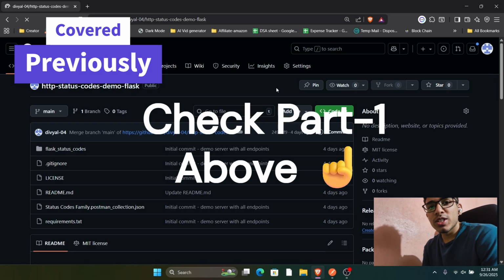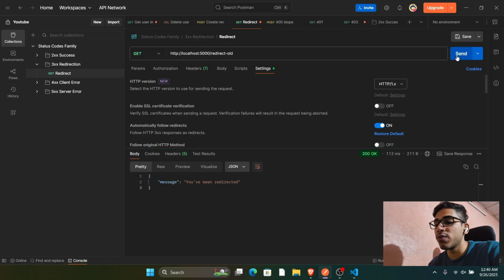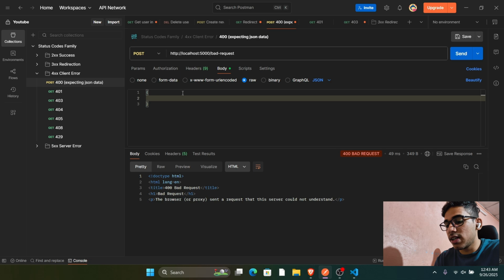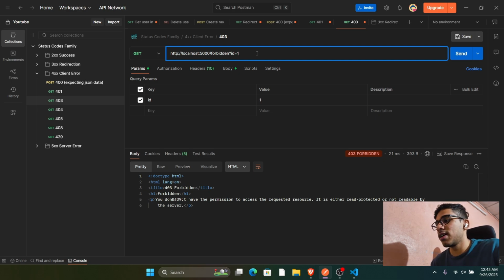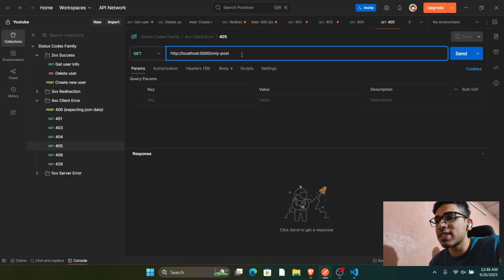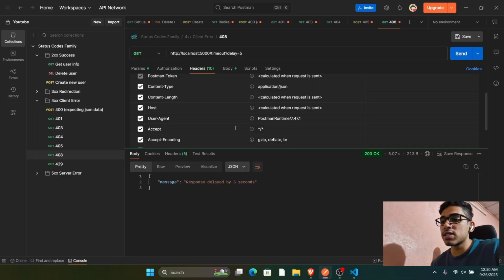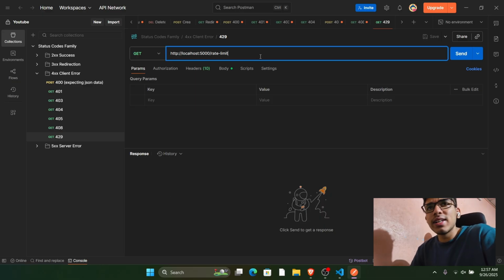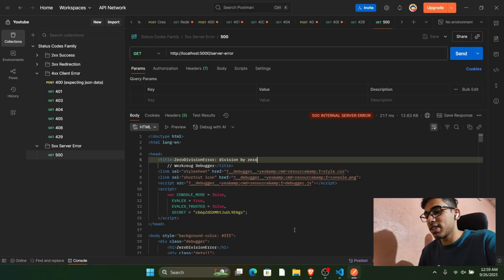HTTP Status Codes (3xx to 5xx) Explained with Real World Examples + Postman & Flask Demo [PART 2]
🚀 HTTP Status Codes Made Simple — 3xx to 5xx Explained with Real World Scenarios!
In this video, we dive deep into all 3 families of HTTP status codes — from 3xx informational to 5xx server errors — with real-life examples, a Flask server demo, and Postman testing to give you hands-on understanding.

We not only break down each status code with examples but also show how they appear in real projects and APIs — no more confusion about 200 OK vs 404 Not Found!

✅ What’s Covered:

✔️ HTTP Status Code Families (1xx, 2xx, 3xx, 4xx, 5xx)

✔️ Real life examples you’ll remember forever

✔️ Flask server built live to simulate status codes

✔️ Postman used to test all APIs

✔️ Perfect for beginners, job interviews, and developers!